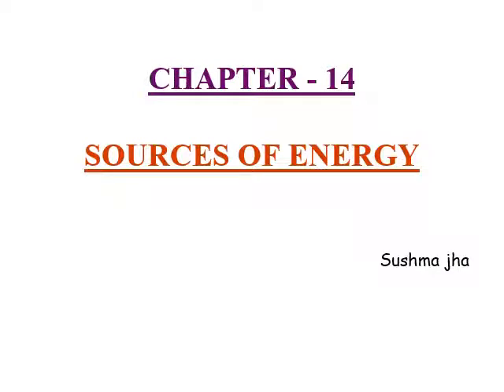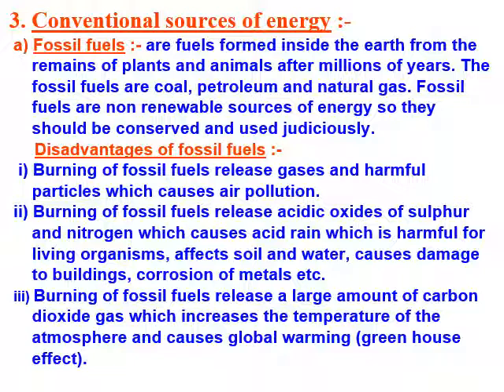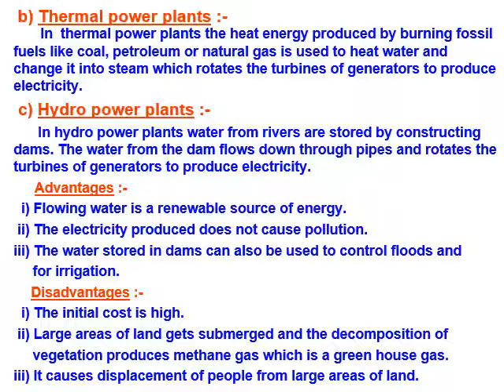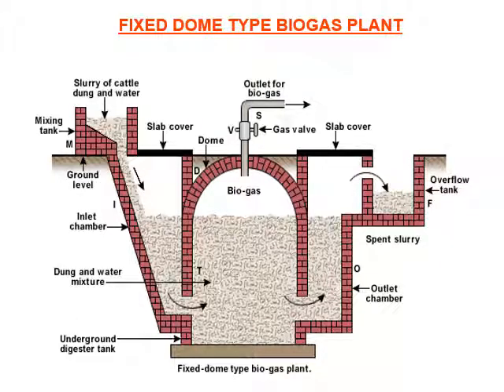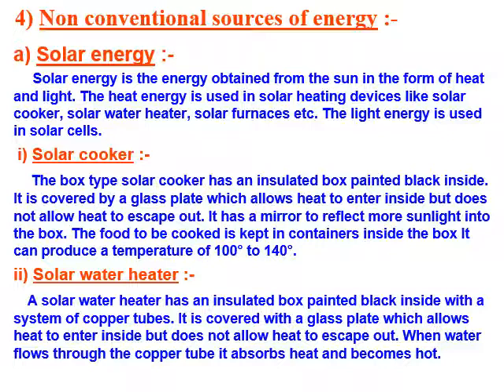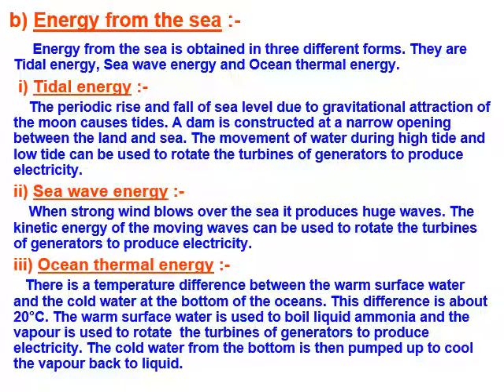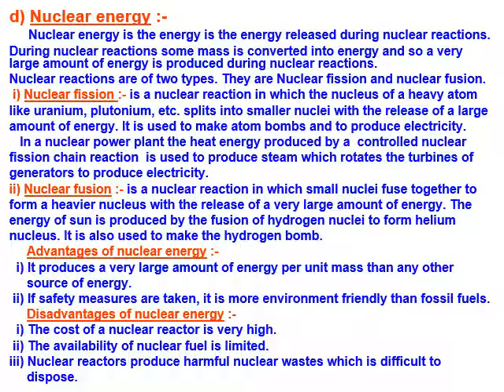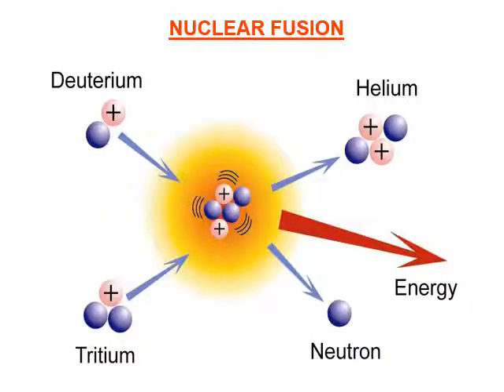Sources of energy class 10th NCERT by Sushma Jha